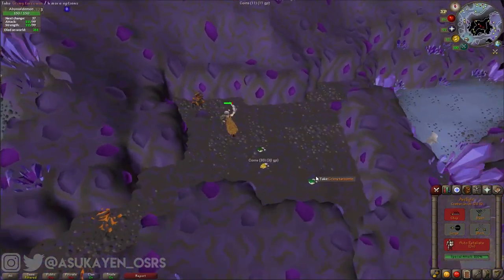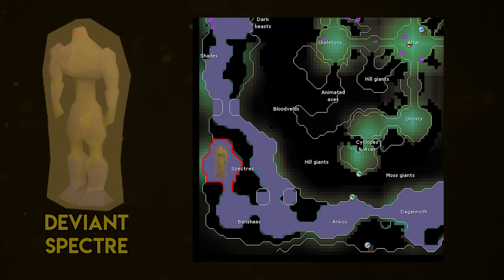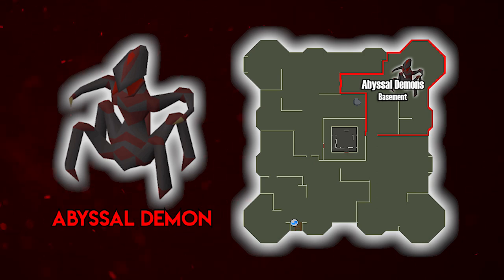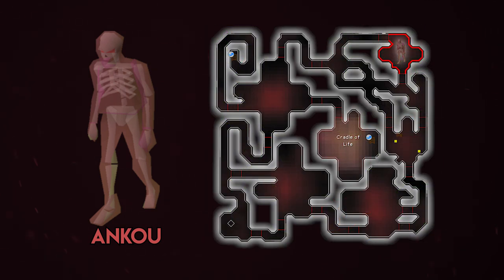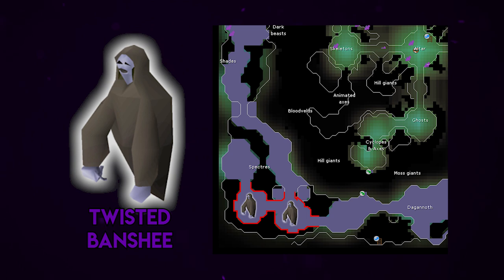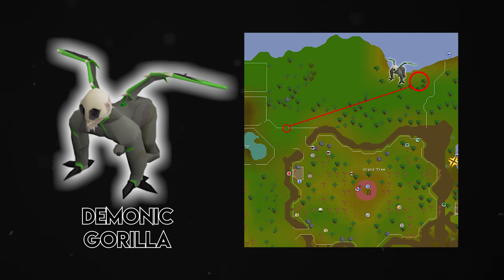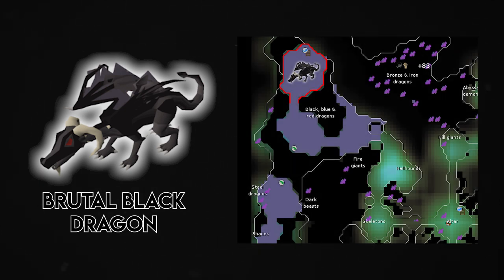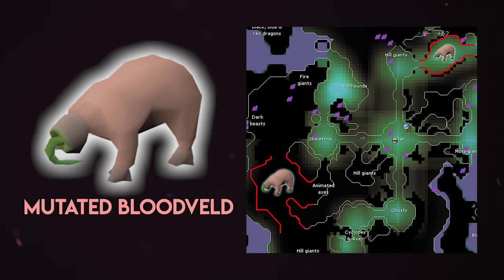Where You Should Do Slayer Tasks and Why - Part 1 of 3